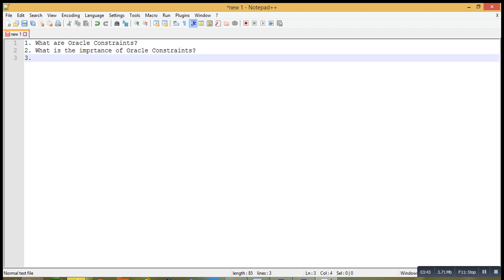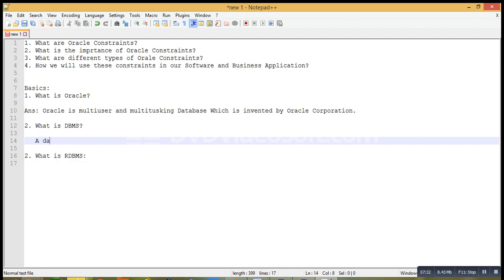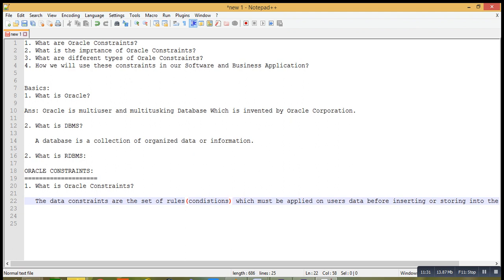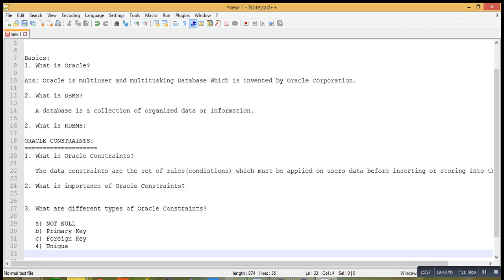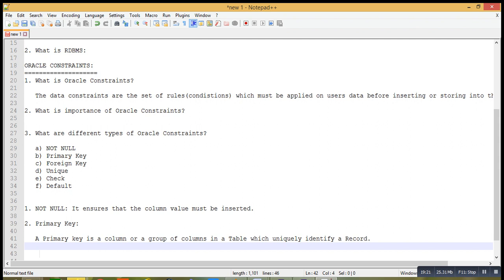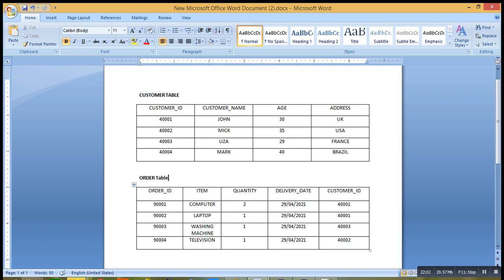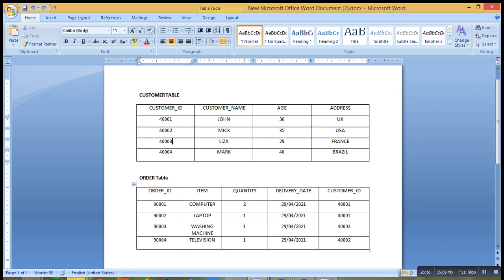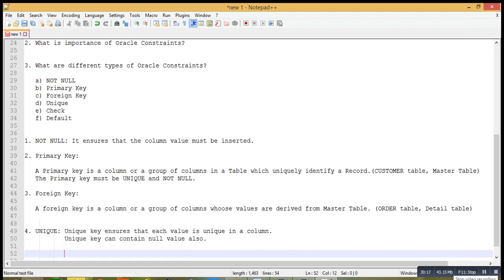All Oracle SQL Constraints in details | Integrity Constraints in DBMS | SQL - Constraints Part - 1